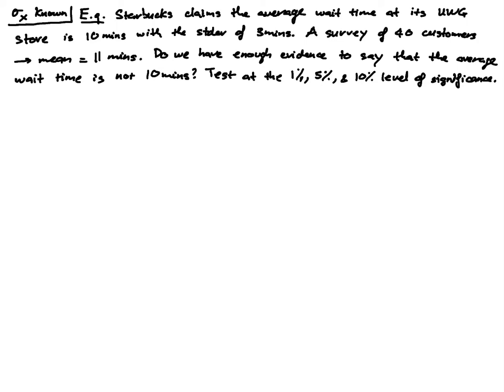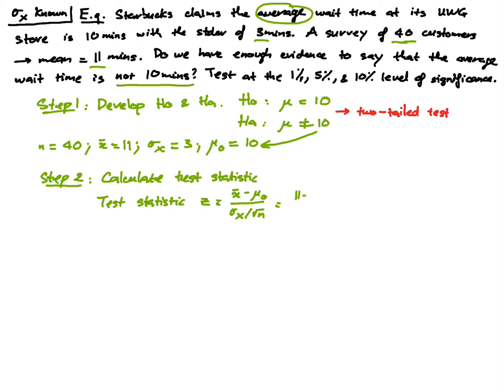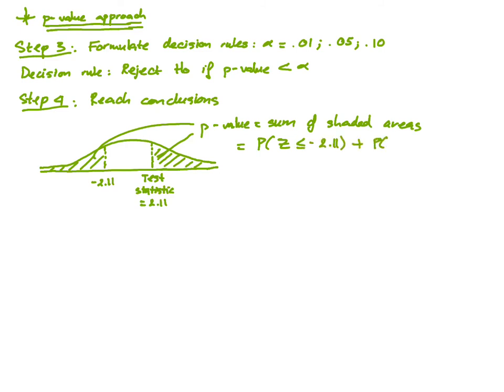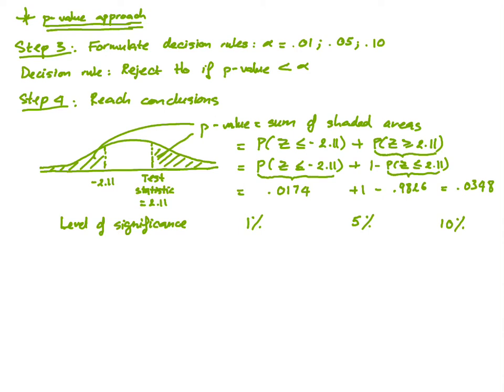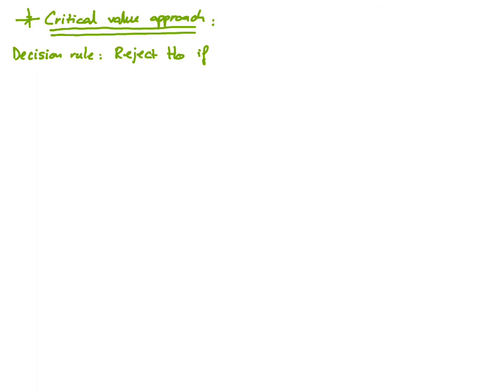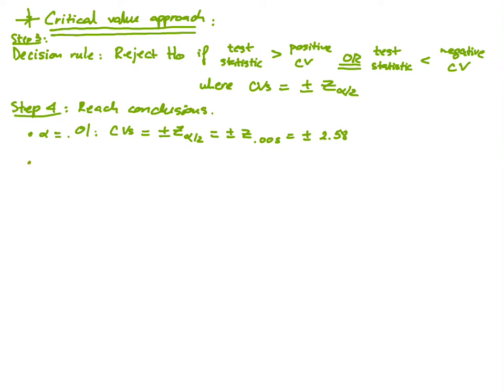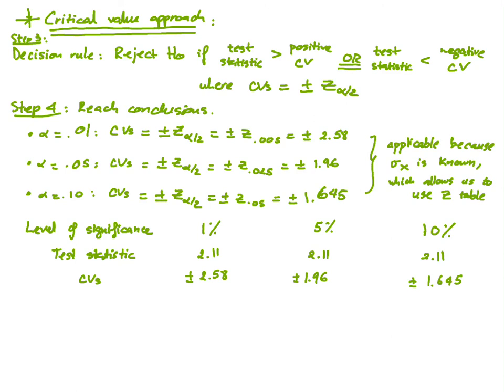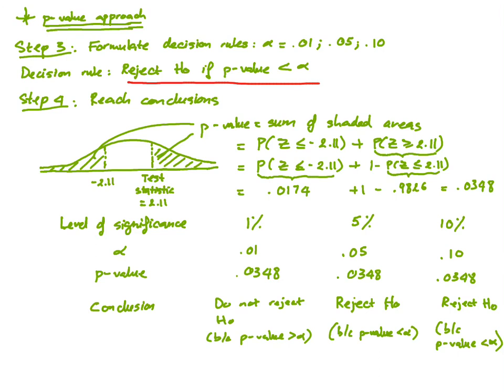Hypothesis testing (sigma known) - Two-tailed test